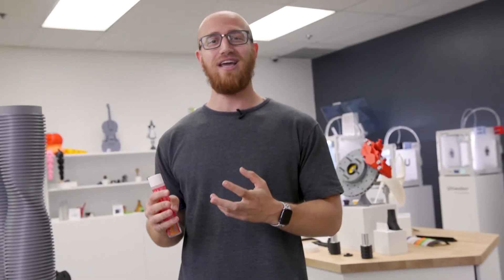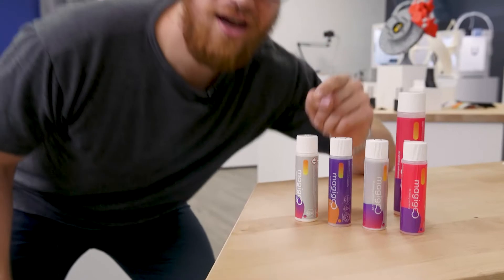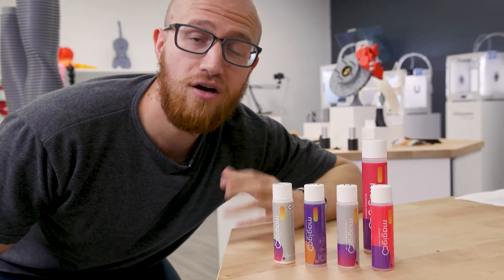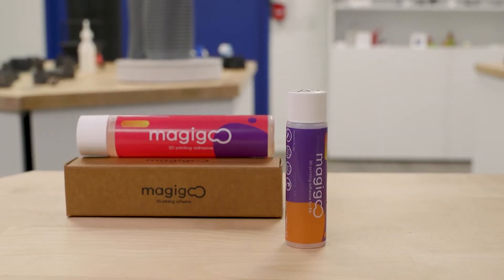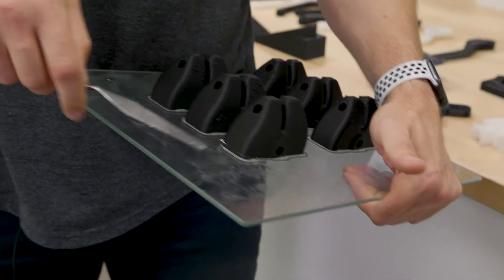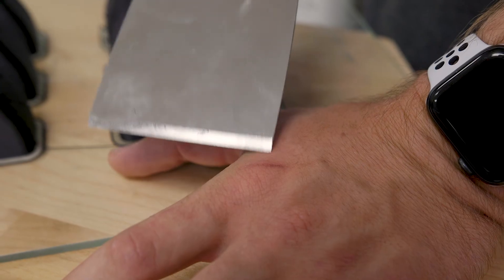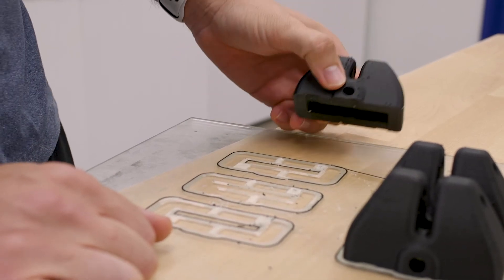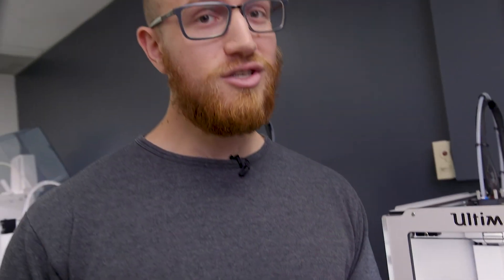Product Feature: Magigoo Adhesive Aids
Let's dive into the features of Magigoo Adhesive Aids!

Getting solid adhesion between your print and the print bed is everything in getting 3D Printing success. We look at the variety of materials that Magigoo works with, why it's important to get adhesion, and what problems bad adhesion may lead to.

Available at Shop3D.ca in Original, Nylon, Polycarbonate, Polypropylene and PP-Glass Fibre.